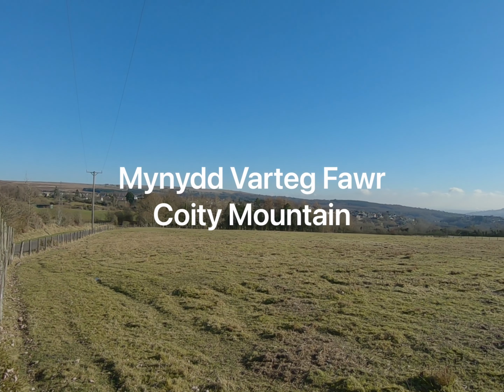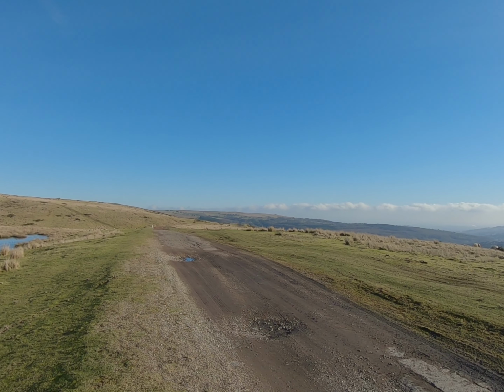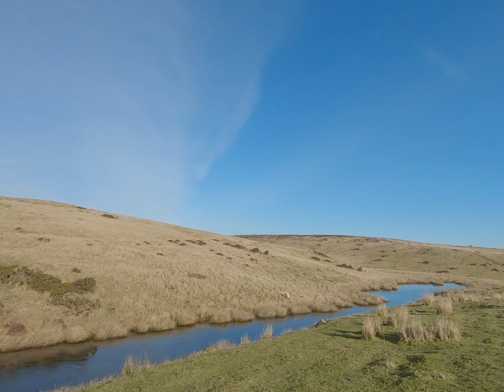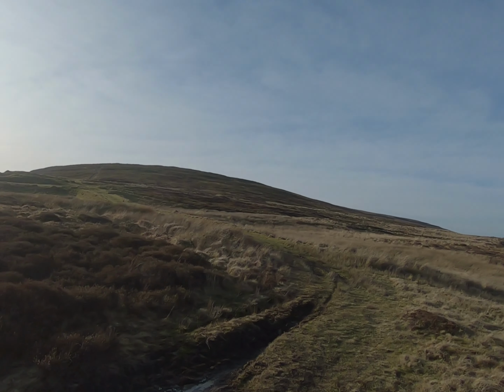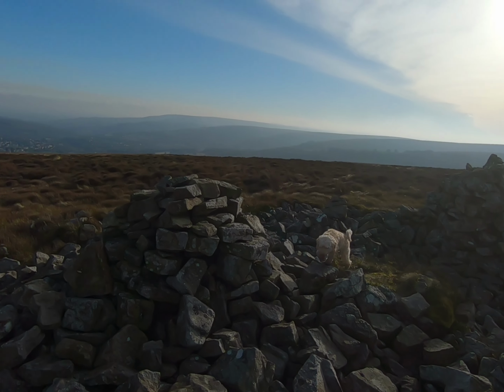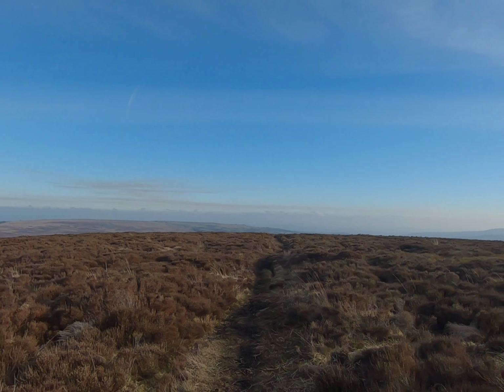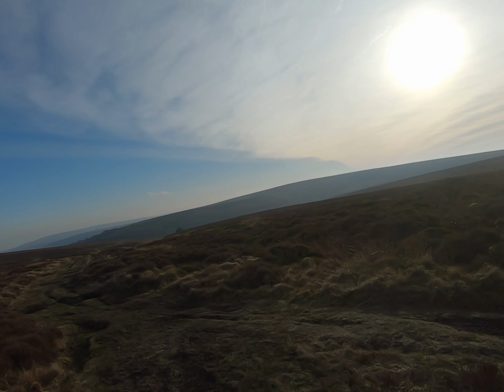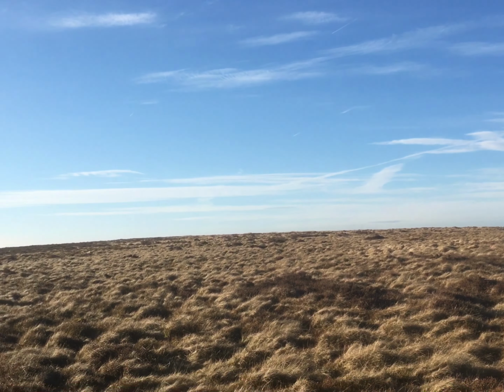Mynydd Varteg Fawr, Coity Mountain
A circular walk from Varteg Pontypool South Wales to the summit of Mynydd Varteg Fawr and Coity Mountain. These are the foothills of the Brecon Beacons and offer remote solitude of the hills and amazing views of the whole of the Black Mountains Range